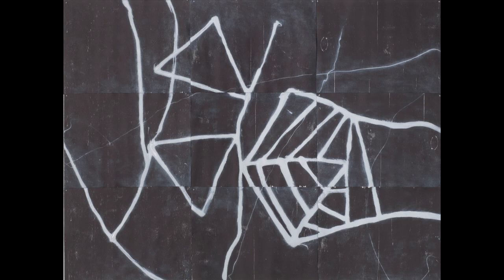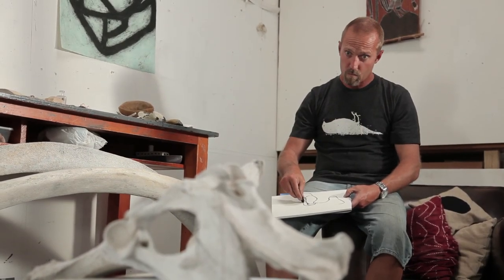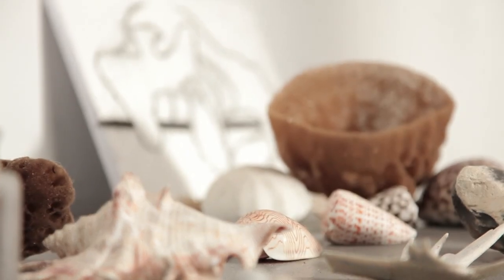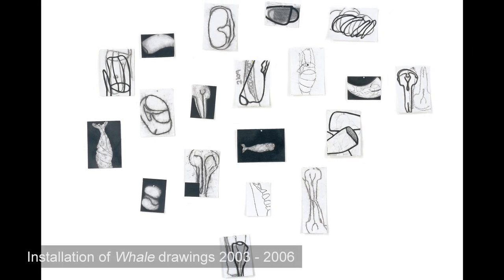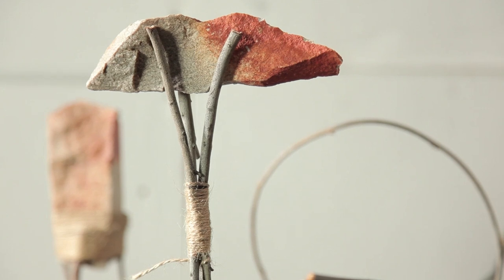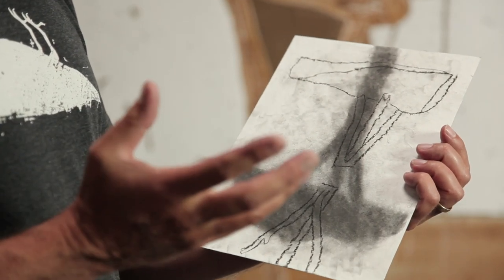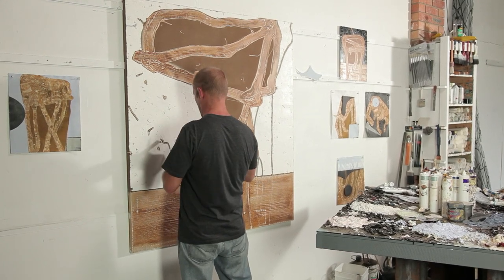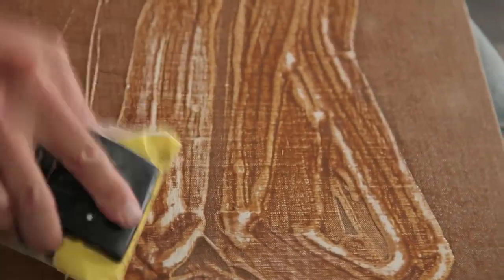Peter Sharp in Conversation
Peter Sharp: Will To Form runs 23 March - 6 May 2012 at Hazelhurst Regional Gallery & Arts Centre.